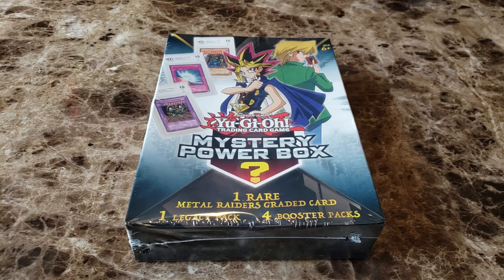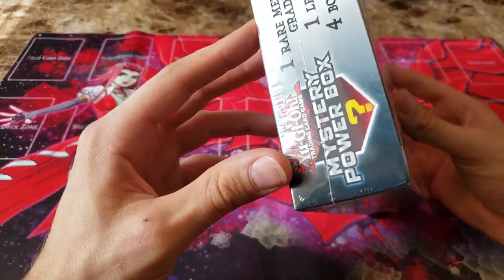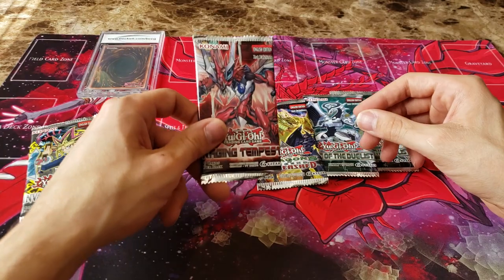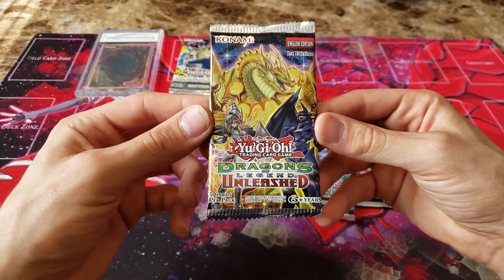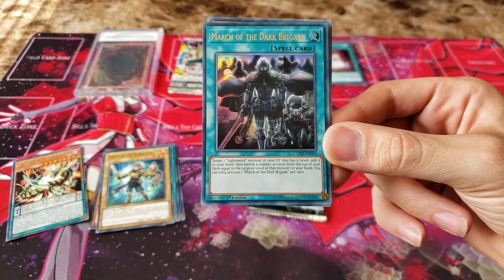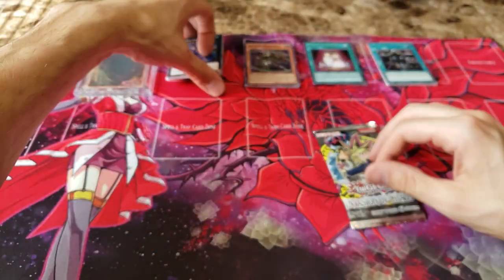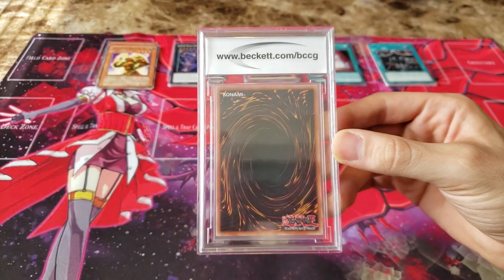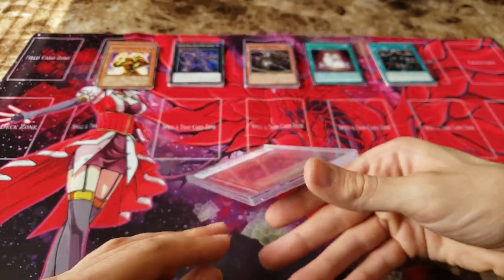*BEST* Yu-Gi-Oh! WALMART MYSTERY Power Box Opening - Best Graded Card?!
In this video I will be OPENING...

1x walmart Mystery Power Box